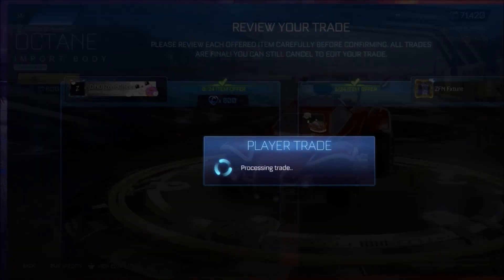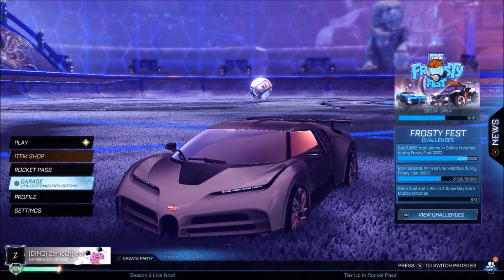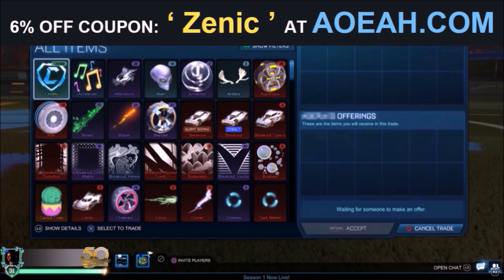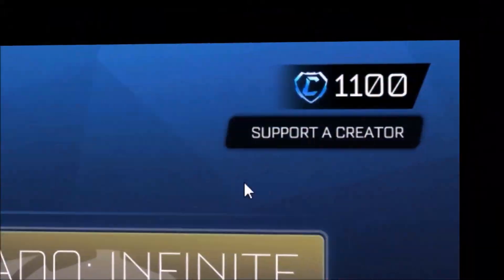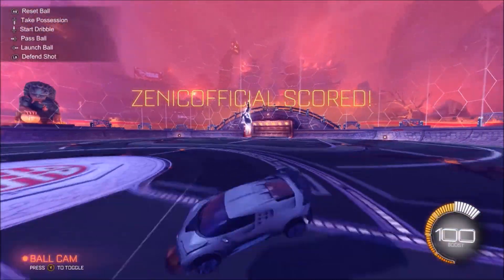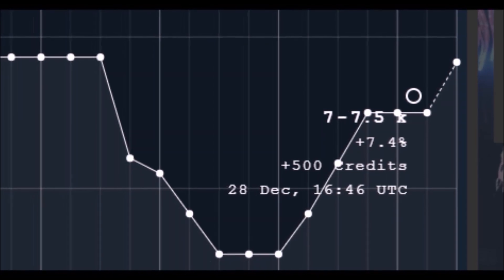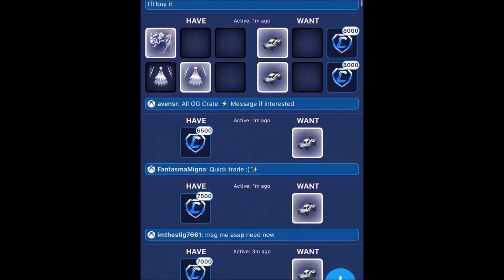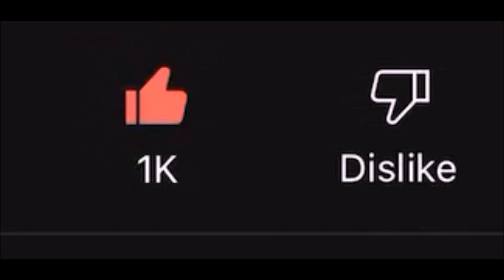WHITE OCTANE Item Shop Needs To END…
Today the white octane is joined by not one but two insane titanium white items which is forcing credit demand up even more for the market in Rocket League!